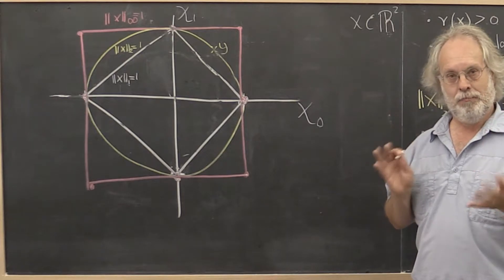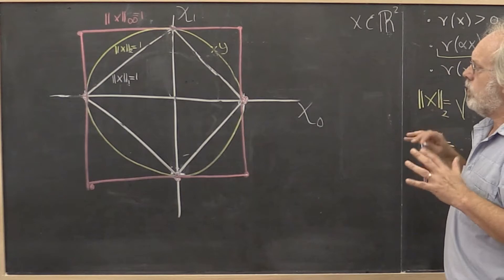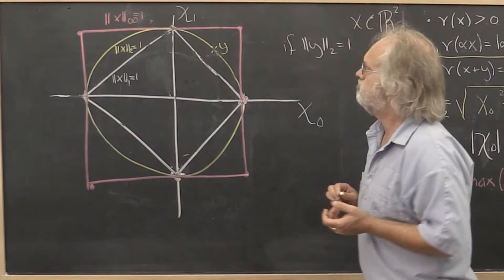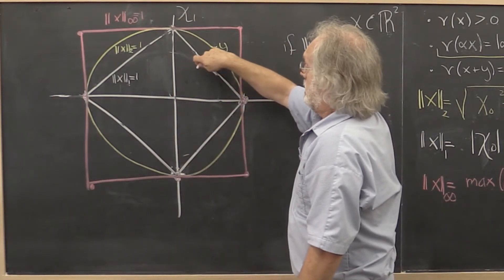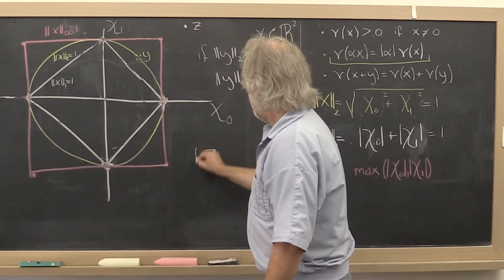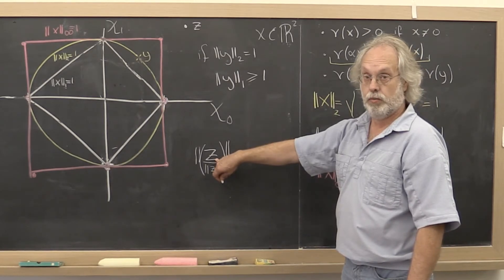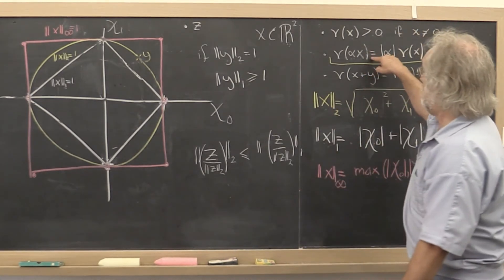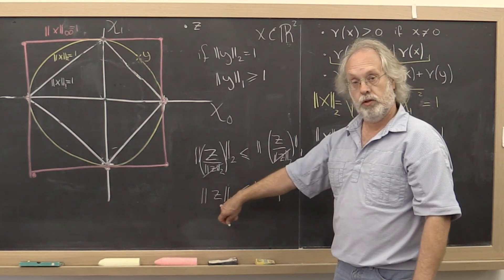01.2.6 Equivalence of norms Part 1